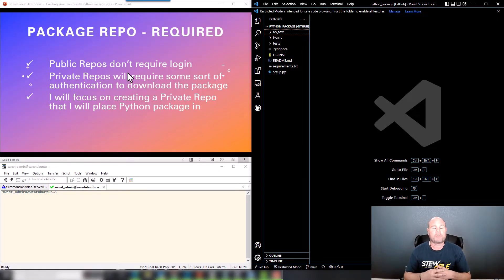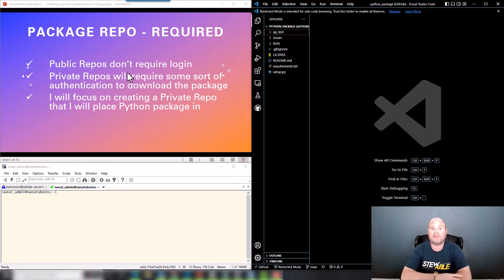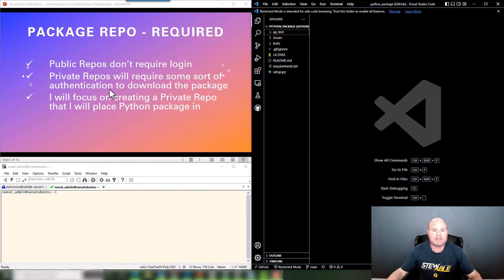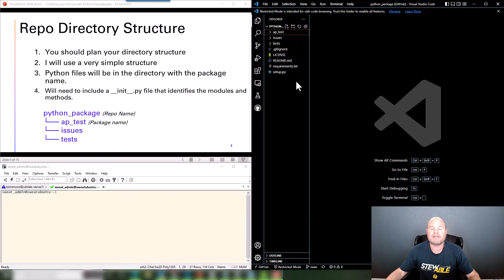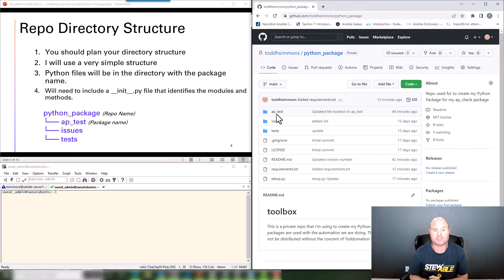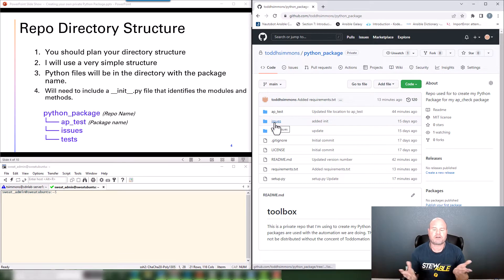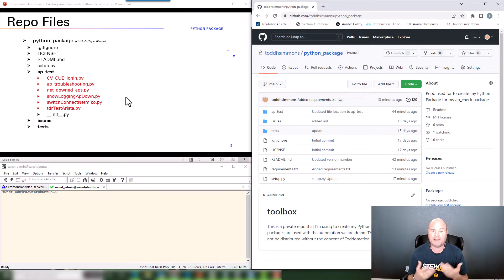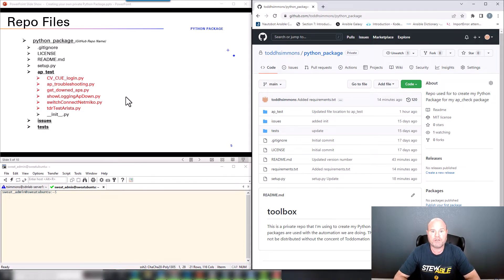How to Create Your Own Custom Python Package - Toddomation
I'm going to show you how to take your Python modules and create a Python Package on GitHub that will allow you to using pip install to get them installed.
00:00 - Introduction
05:41 - Creating the setup.py file
09:14 - Creating the __init__.py file
11:40 - Using pip install